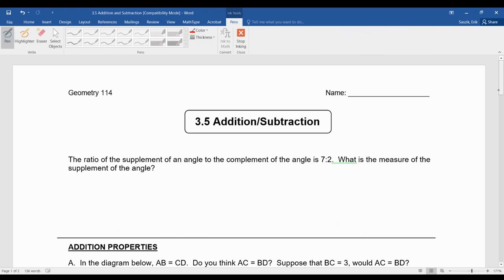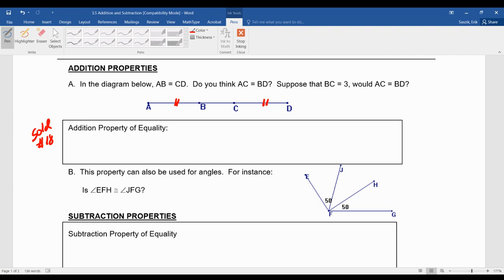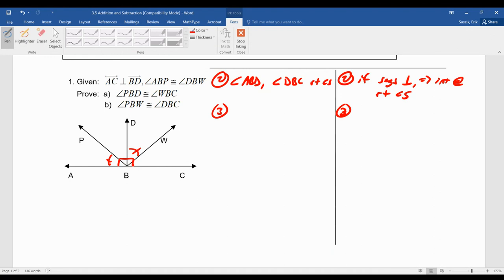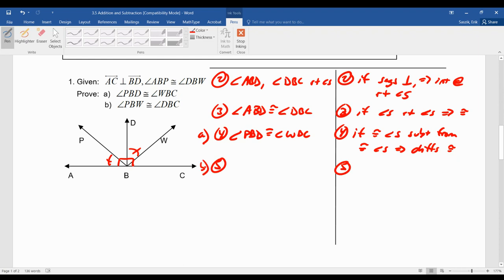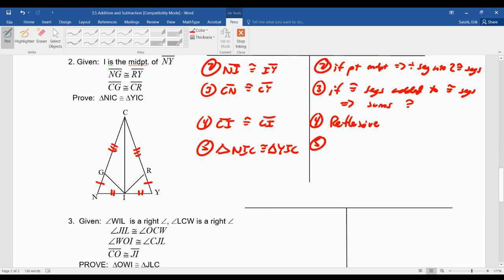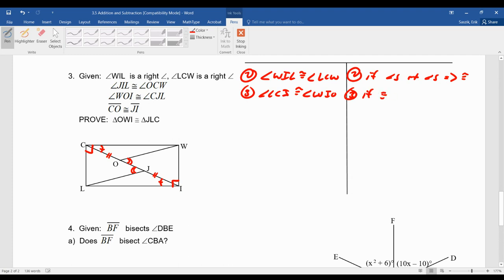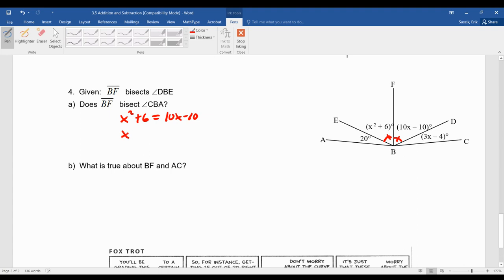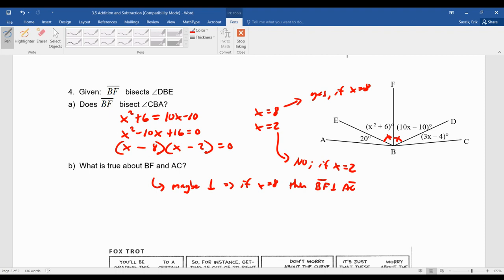Untitled: Sep 28, 2020 10:29 AM